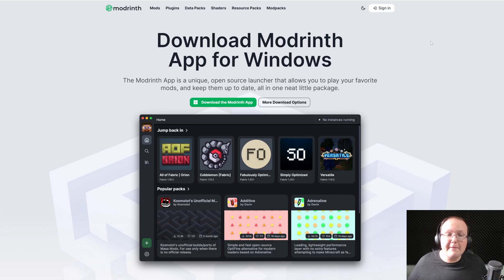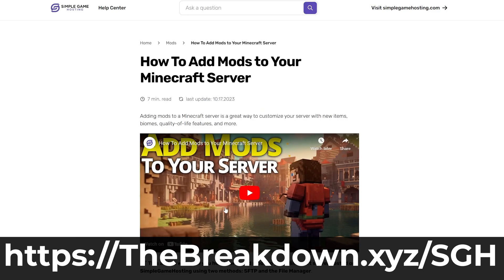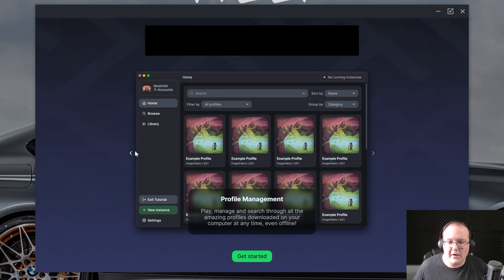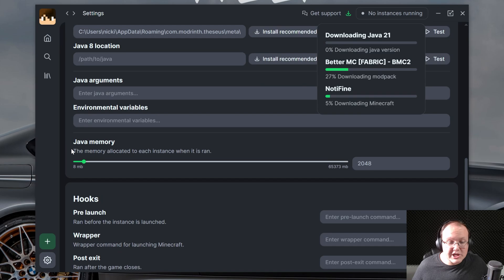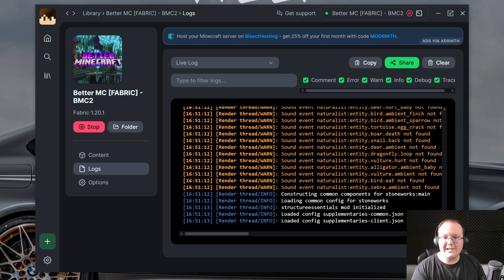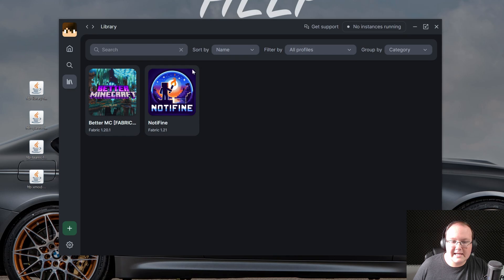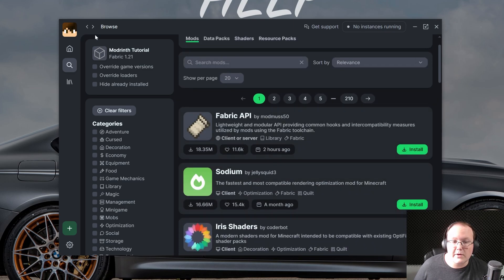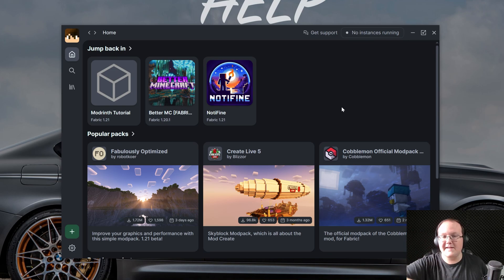How To Download & Install Modrinth for Minecraft Mods & Modpacks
How can you download and install Modrinth mods and modpacks in Minecraft? Well, in this video, we go over exactly how to get Modrinth mods. From downloading the Modrinth App to how to install Modrinth modpacks and mods once the app is downloaded, this video covers it all. So, without anymore delay, here is how to use Modrinth for Minecraft!

Setup Modrinth modpacks on a Minecraft server in just one click, and start playing Minecraft modpacks with your friends quickly and easily at SimpleGameHosting!

About this video: Modrinth is a popular Minecraft mod and modpack website that also has an app called the Modrinth App that allows you to easily download and install Modrinth mods and modpacks. This is a complete guide on how to download and install the Modrinth app and use it for Minecraft mods and modpacks.

To get started, we will need to go over how to download Modrinth. On this page, click the “Download the Modrinth App” button to download the Modrinth installer.

Once Modrinth is downloaded, you will need to learn how to install Modrinth for Minecraft. Luckily, this is also super easy. All you need to do is double click on the Modrinth Installer file you downloaded. This will open the Modrinth Installer. Modrinth will then install.

Open the Modrinth App, and you will be prompted to sign into your Minecraft account. Doing this will allow you to play Minecraft mods and modpacks using Modrinth. If you don’t sign in, you won’t be able to play Modrinth mods using the app.

After the Modrinth App is open, click the search icon on the left-hand side. Here, you can search for modpacks, mods, data packs, shaders, and resource packs depending on what is selected at the top.

With modpacks selected, find a modpack you want to play and click “Install”. You can install as many modpacks as you want using Modrinth. After a modpack in installed, you can select the “Library” icon on the left-hand side of the Modrinth App. Here, you will be able to see all of the Minecraft profiles you have in Modrinth. This will include modpacks or custom modded installations you create.

Speaking of creating your own installations, clicking the “+” in the bottom left of the sidebar will prompt you to create an “Instance”. You can name the installation here as well as select the mod loader and Minecraft version you want. When you do this, there will be a new installation in your library.

Click on your new installation and click the “Add Content” button. From here, you can add mods, shader packs, data packs, and resource packs to your installation all from Modrinth. All of these will automatically be for the correct mod loader and Minecraft version meaning you don’t have to worry about it all!

You can play your modpacks or custom installations using Modrinth by clicking on the Play button that appears when you hover over them on the Instance on the “Library” tab. This will open Minecraft with your mods or modpack installed! You can click the console icon in the top right to confirm that Minecraft is opening even if it does take a while to launch.

At this point though, you now know how to download and install Modrinth in Minecraft.

Otherwise, if we did help you learn how to play Minecraft with Modrinth mods and modpacks, please give this video a thumbs up and subscribe to the channel if you haven’t already. It really helps us out, and it means a ton to me. Thank you very, very much in advance!